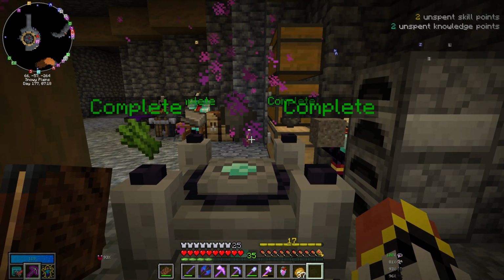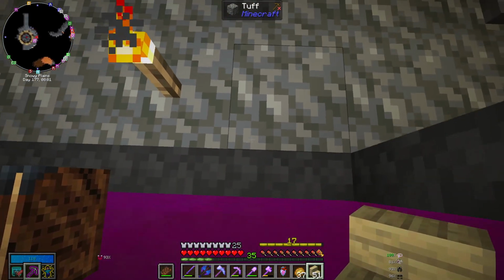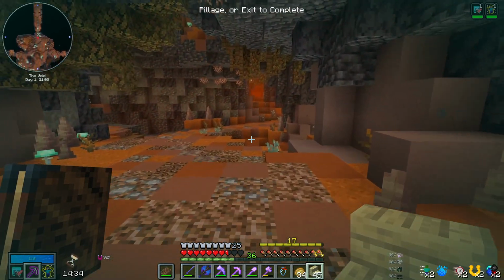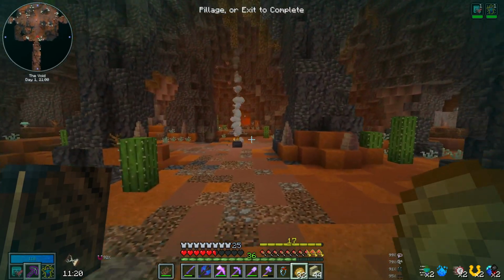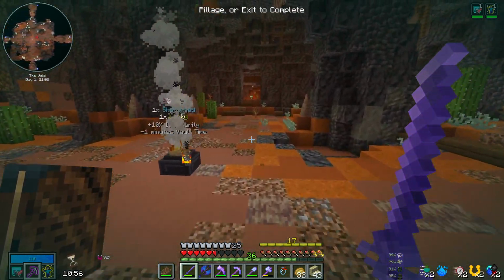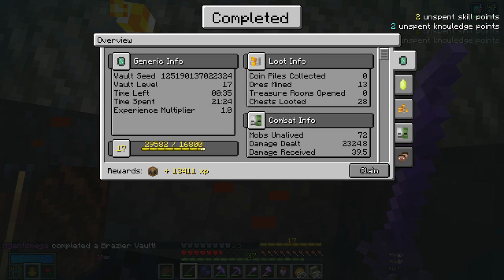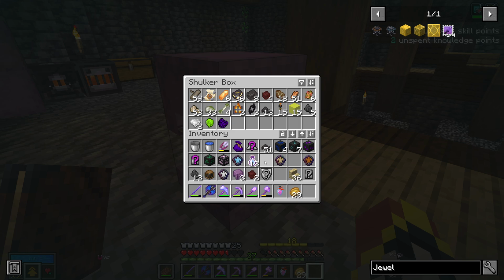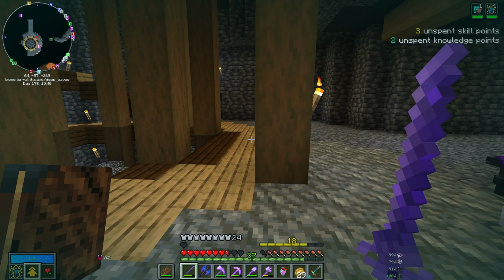Down to the wire, will it pay off?! - A Vault A Day: Vault Phase 2024-08-26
Exactly what it says on the tin! The daily vault on 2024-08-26! Apologies for computer stutter, suspect I should have unironically closed chrome or restarted OBS before this vault.

Music sourced via Pond5

Credits:
The Dungeon Theme (Epic Medieval Full Orchestra) by GonzaloEM
The Dungeon Theme (Epic Medieval Full Orchestra) (Stinger) by GonzaloEM